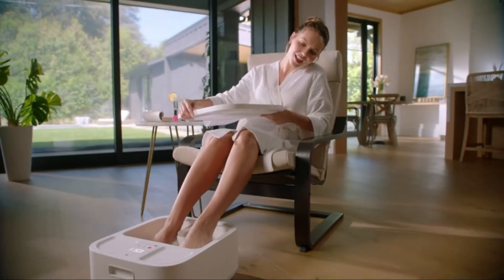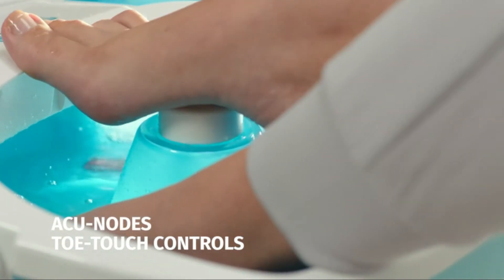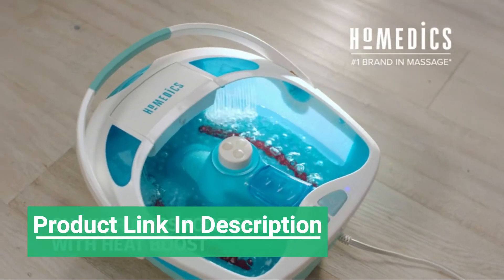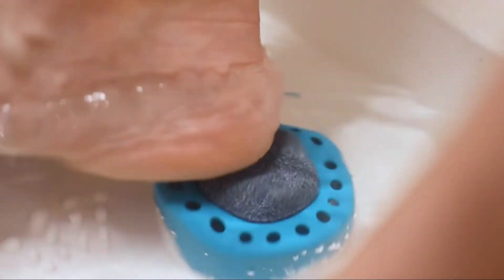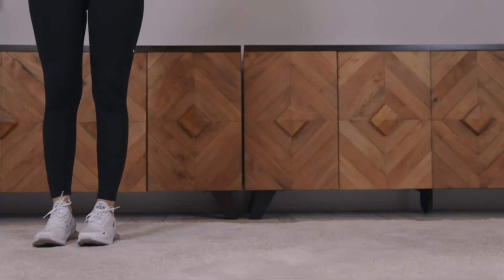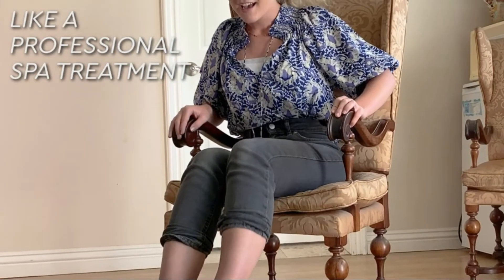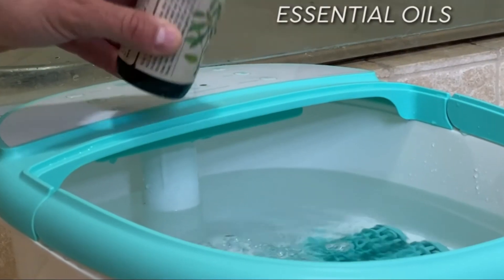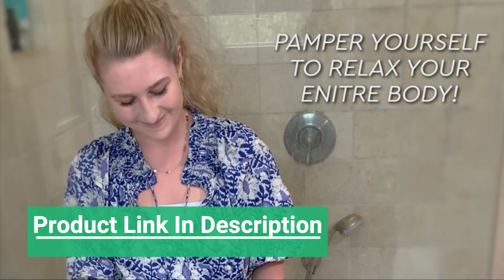5 Best Pedicure Spa Massager, Deep Tissue Massage, Soothing Vibrations, for Stress Relief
Are You looking for the Best Pedicure Spa Massager this is the right video for the best deep tissue massage? All these are in the best of 2022 foot massagers. You can check all these Best Pedicure Spas Massager 2022 prices and more details by using the links given below:
1
00:09 - Sharper Image Hydro Spa Plus Foot Bath Massager, Heated with Rollers and LCD Display
Check Price
2
00:30 - HoMedics Shower Bliss Foot Spa, Shower Massage Water Jets, Pedicure Center with 3 Attachments, Toe-Touch Control, FB-625H
Check Price
3
01:21 - Foot Spa Massager with Heat, 14 Rollers in Foot Shape - 5 in 1 Foot Bath Massager Includes Adjustable Heating, Bubbles, Vibration, Pumice Stone, Mini Massage Points - for Tired Feet, & Stress Relief
Check Price
4
02:16 - Foot Bath Massager by Restock- Electric Foot Spa Basin with Temperature Controlled Heat, Soothing Bubbles & 22 Detachable Massage Rollers- Deep Tissue Massage, Pain Relief & Relaxation for Tired Feet
Check Price
5
03:02 - Pedicure Foot Spa - Heated Foot Bath Spa, Foot Soak Tub, Foot Spa Soak - Tall Pedicure Foot Soak with Shiatsu Massage and Callus Remover - Foot Massager Spa for Tired and Sore Feet
Check Price